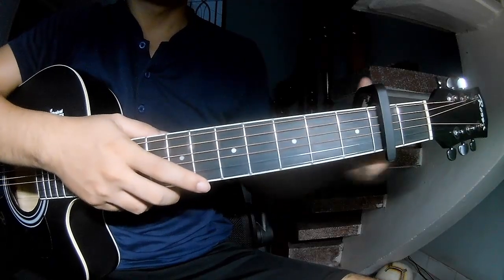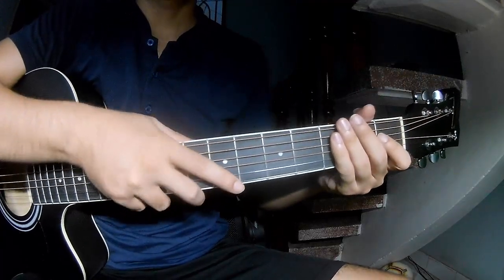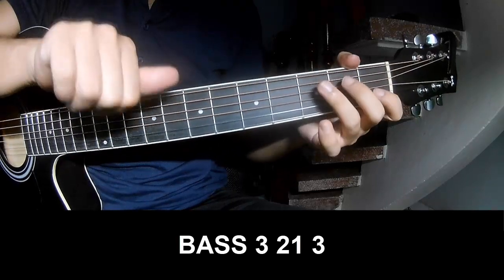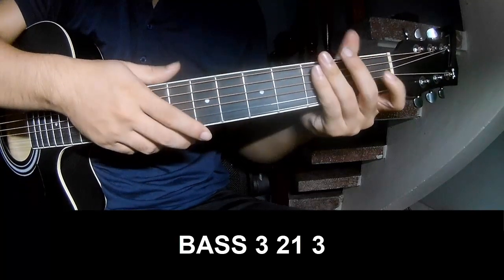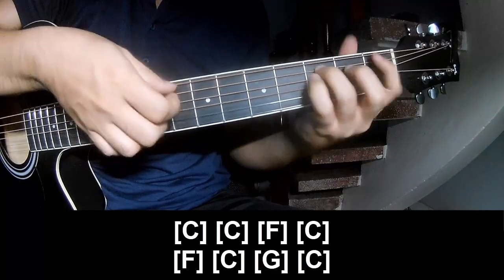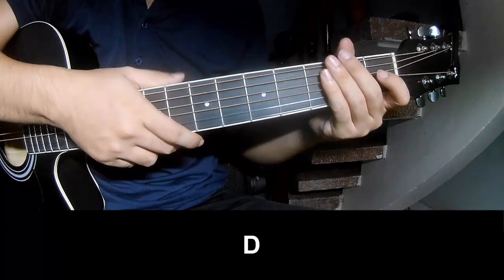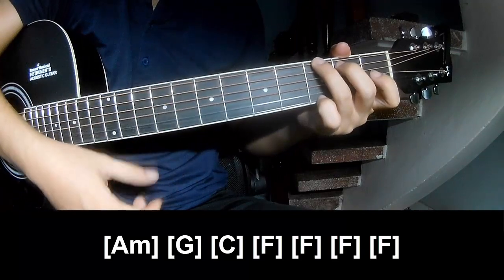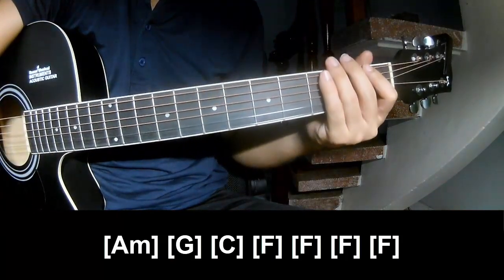How To Play Guitar Hey Driver By Zach Bryan Version 1